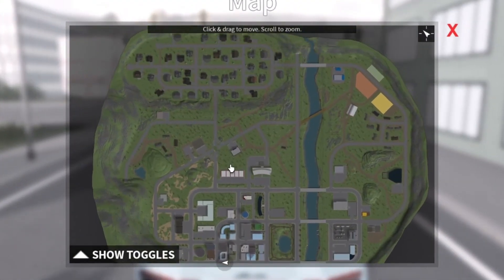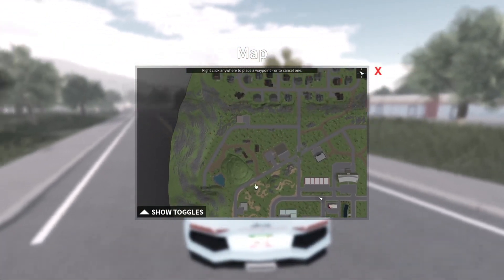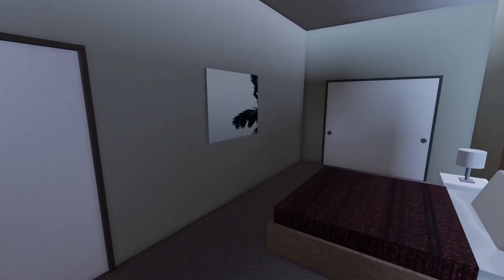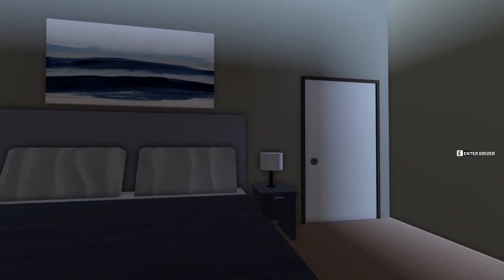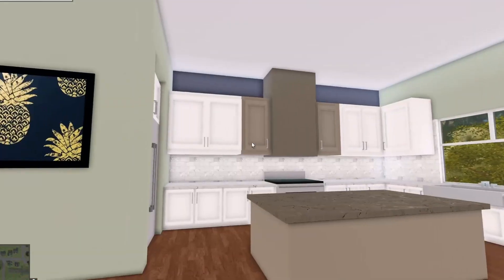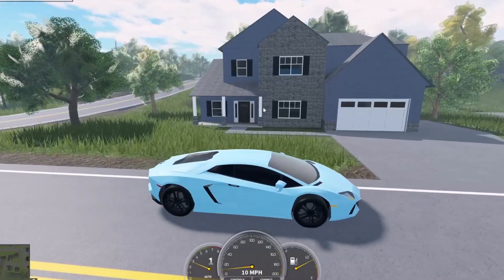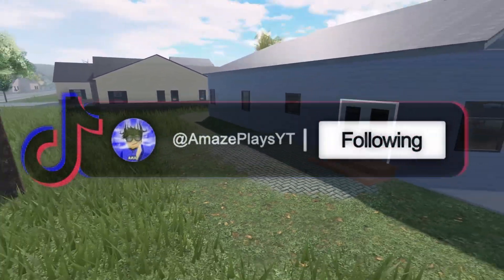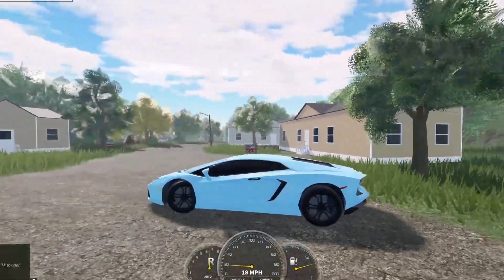What is the BEST HOUSE in ERLC? (Emergency Response Liberty County)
With the recent housing update, I thought this could be useful to giving you a tour of the houses and which is best based on location.